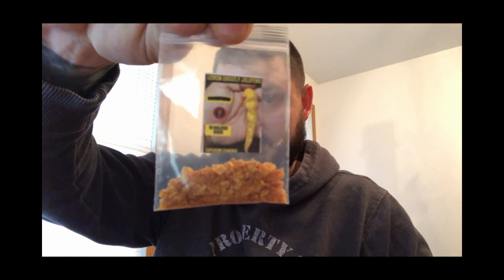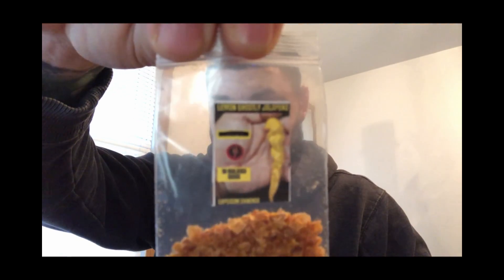Jimmy Pickles..Lemon Ghostly Jalapeno?????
In todays video we talk about a pepper powder from Jimmy Pickles. The Lemon Ghostly Jalapeno is a great offering for those wanting to get in to the super hot pepper world without going full send on a Reaper or Ghost. Think of this pepper as a gateway pepper.

Make sure to check out for all of your isolated pepper seed needs.